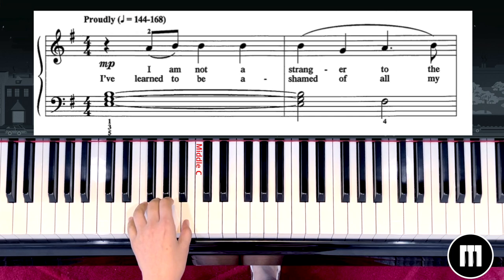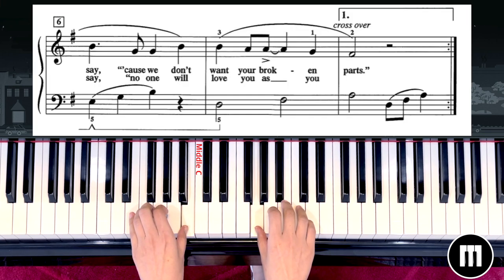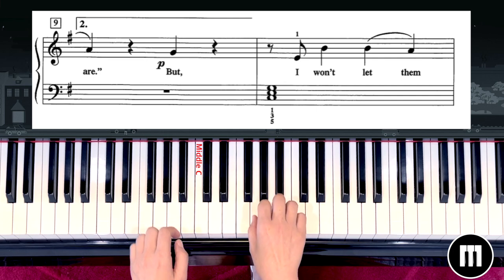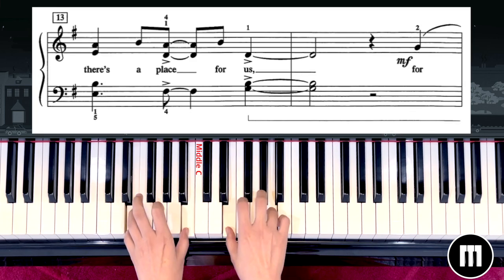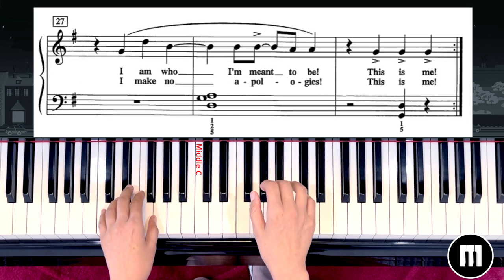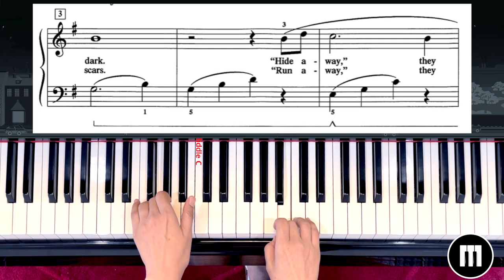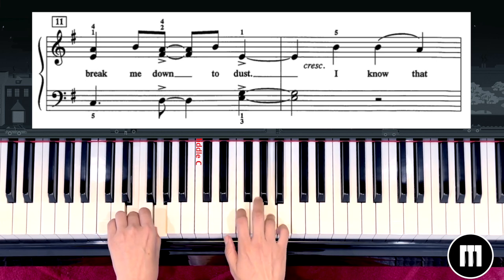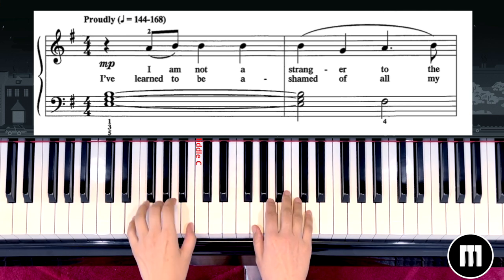[Practice Aid] Level 2B_This is Me_The Greatest Showman_Learn how to play _ChordTime_Hits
Piano Adventure_ChordTim_Level 2B_혼자서 배우는 피아노_더 크레이티스트쇼맨
00:07    Actual Speed (본속도)
01:09    Note by Note (한 음씩 따라치기)
05:20    Tempo 76
07:55    Tempo 100
10:05    Playing with full score